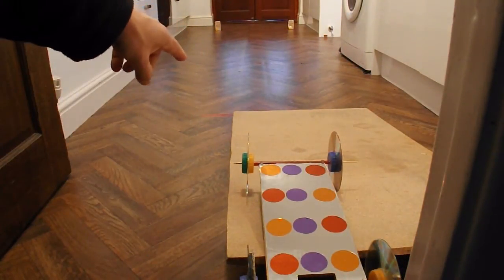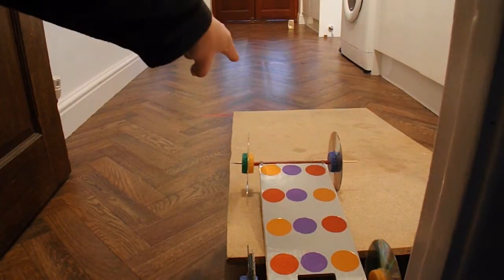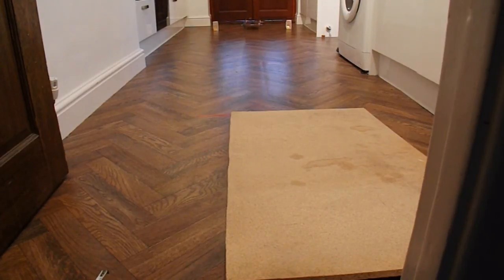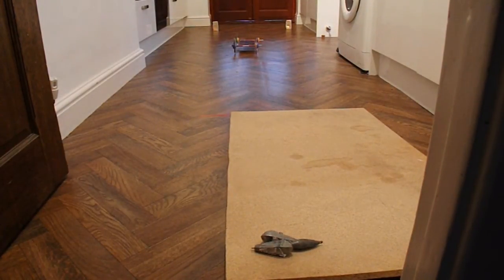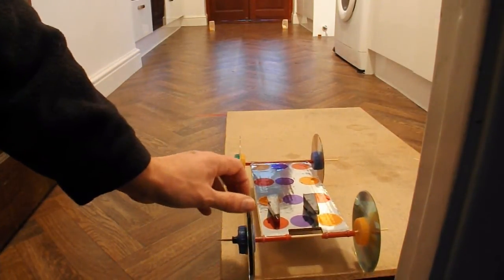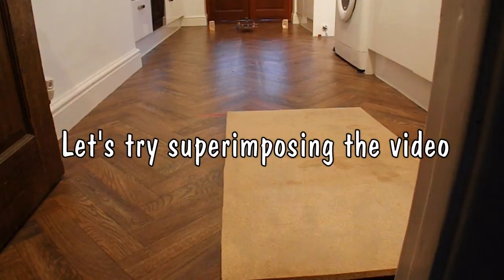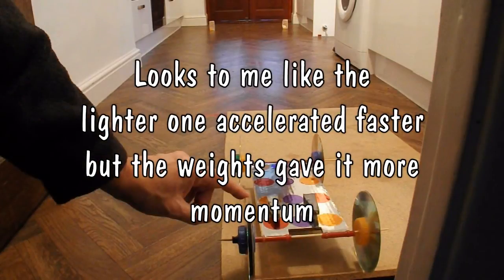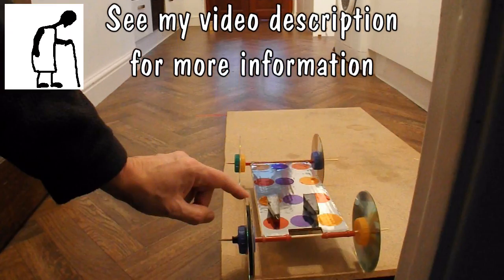Gravity Slope Car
I had a request for a gravity powered car that uses a slope as the source of the energy. I wasn't given any details of the height or length of the slope. In this video I use a 1 metre length and 100 millimetre height so it is a 1/10 slope.